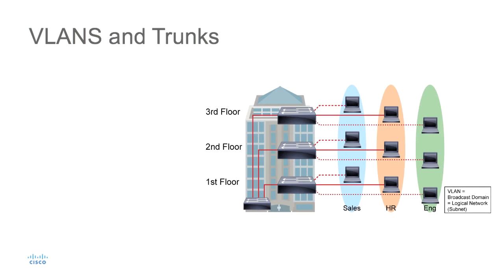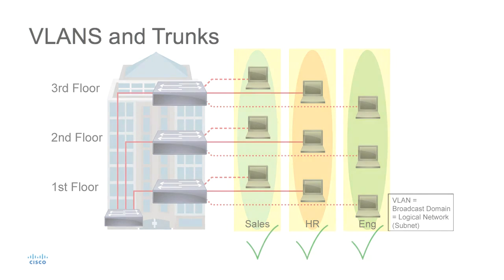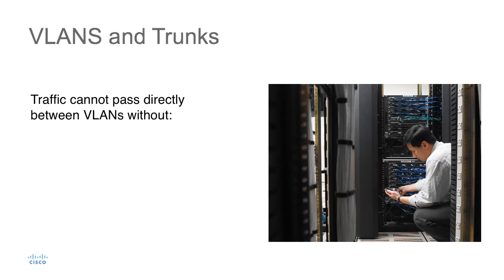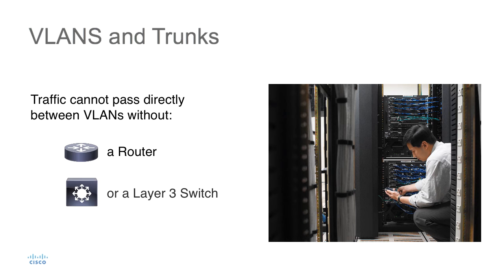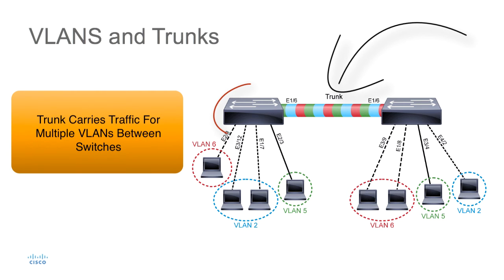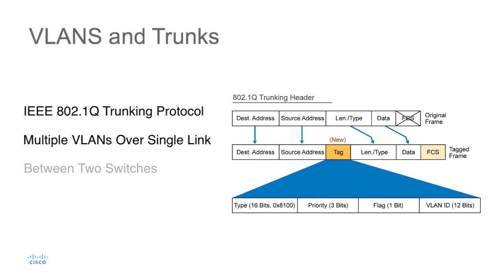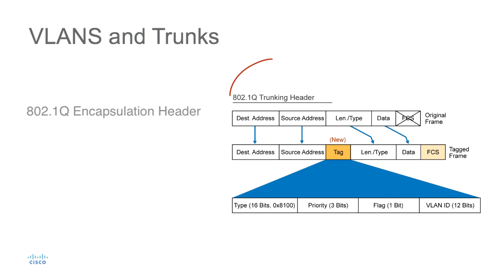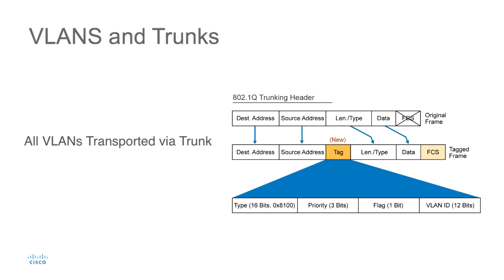VLAN and Trunks || Tutorial 20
Business proposal for advertising
MTCNA. MTCRE

VLAN and Trunks,